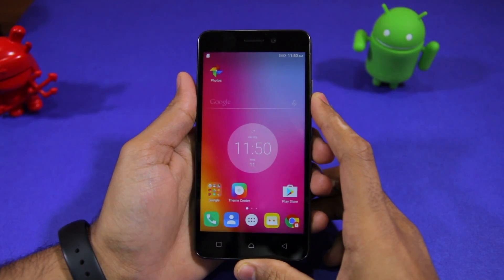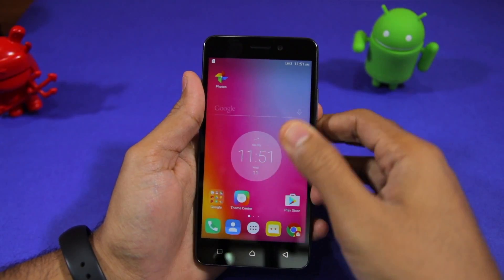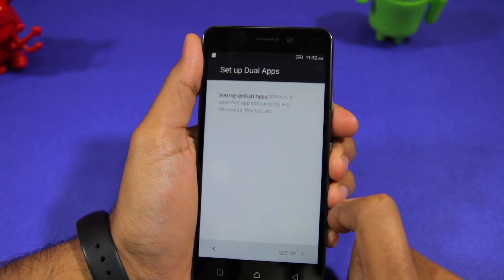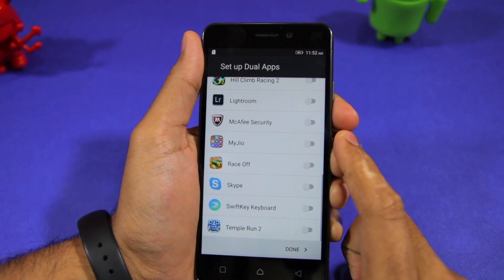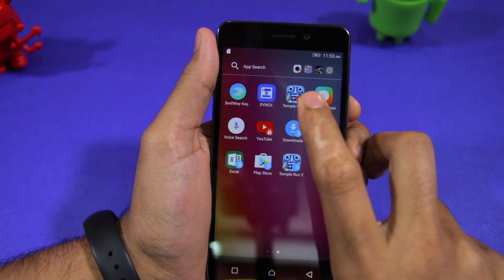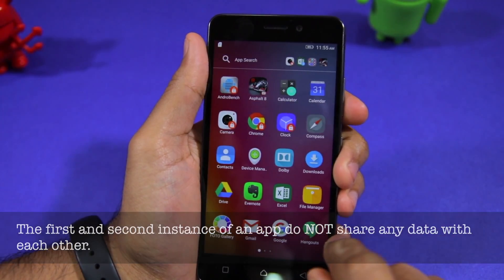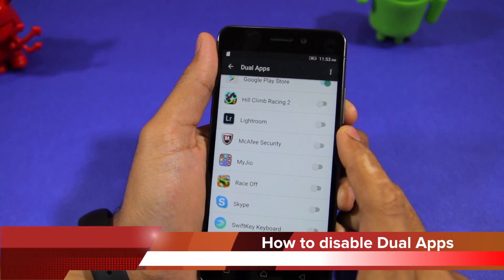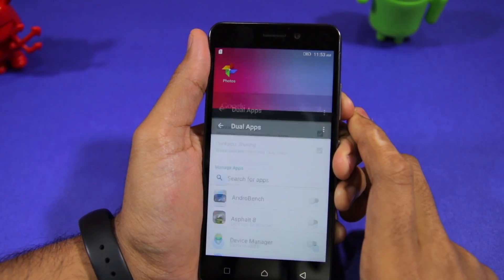Run Dual Apps on Lenovo K6 Power and Lenovo K6 Note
Run two instances of WhatsApp, Games, and other applications on Lenovo K6 Power and K6 Note. Check this video to know how.